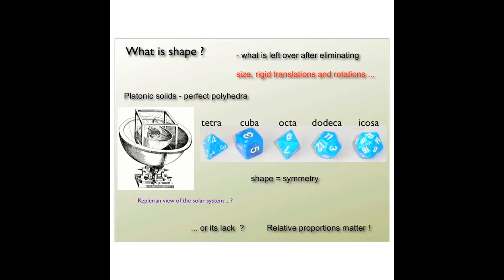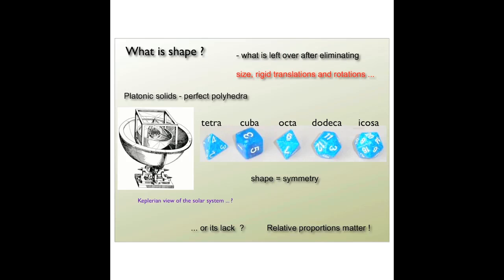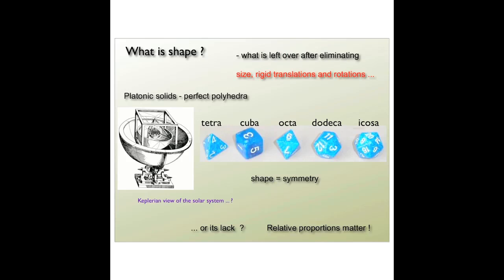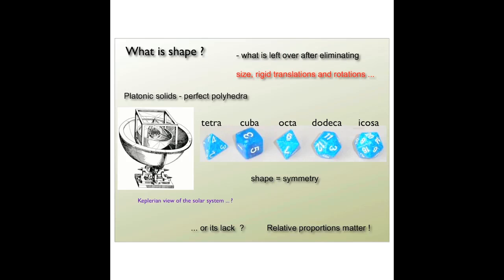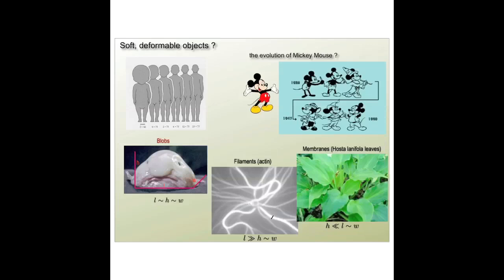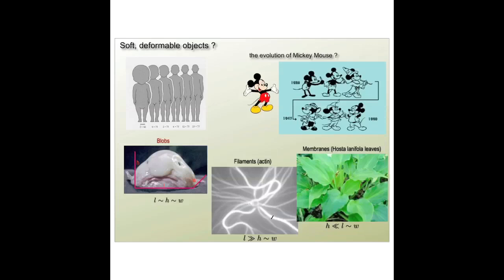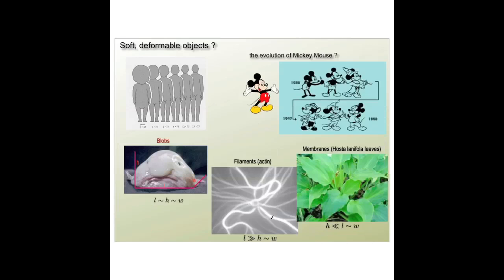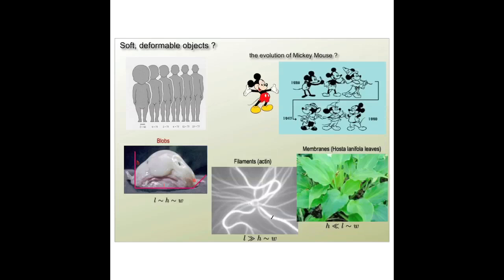The shape of Nature and the nature of Shape: part 2 of 7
Part 2 of 7 of a podcast of a talk by Professor L. Mahadevan (Harvard) on "The shape of Nature and the nature of Shape". Talk given at Meet the Mathematicians event at the Royal Society of Edinburgh.